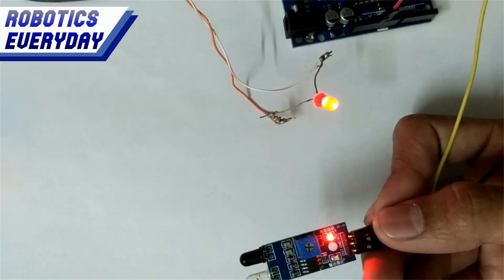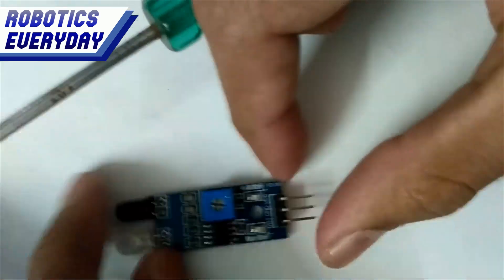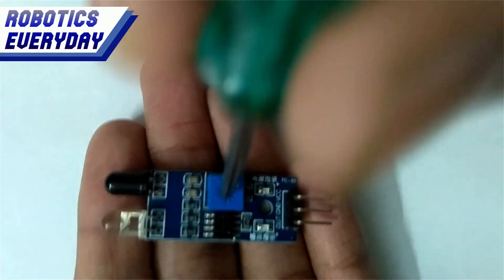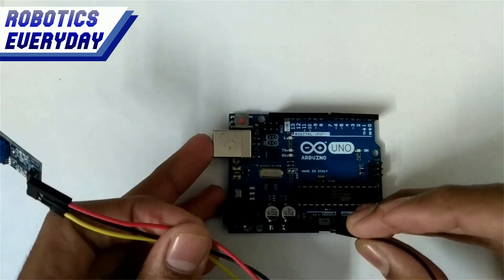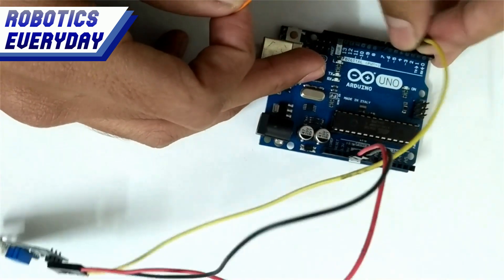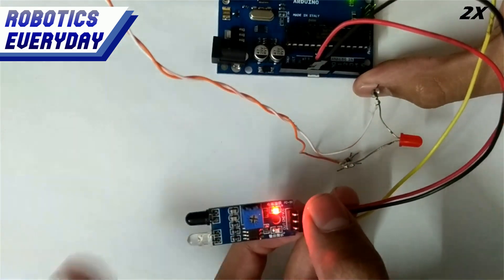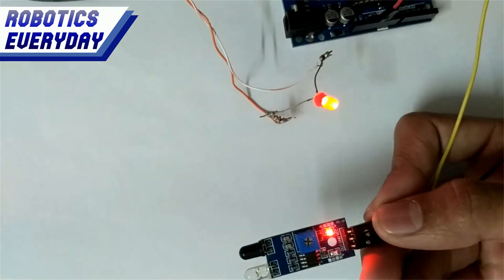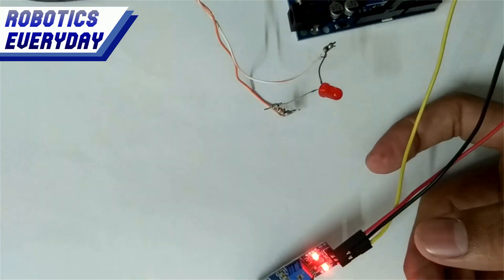How To Interfacing Arduino Uno With Infrared Sensor Module? Infrared Sensor Based Object Detector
This is an infrared sensor-based object detector, it detects any object within a specific range of sensors and blinks the led to indicate the abject presence. Let's see how?

Let's see the components required. We will need an Infrared sensor, Arduino Uno, Some connecting wires, and an LED. Let's zoom into the Infrared sensor. This is what Infrared sensor looks like. It has three pins two for power & ground and one for the digital output. At the other end of the sensor, we have the sensing elements. we have an Infrared transmitter LED and the other one is an infrared sensing diode. And here we have a potentiometer to vary the threshold. We will connect jumper wires to the Infrared sensor. This sensor has 3 pins VCC, ground and output. The VCC wire will be connected to the +5  Volts pin, and the ground pin will be connected to the ground pins of the board. The output pin will be connected to the digital pin __ of the board. The LED connected with the LED and resistor in series to restrict the current flowing through. So it will have 2 wires one from anode which will be connected to the digital pin __ of the board and the other will be the cathode and which will be connected to the ground pin of the board. As we have connected all the components together, now it's time to upload the code. After uploading the code, we can see that the Infrared sensor can detect the object in front of & and send the signal to Arduino which is then flippling the state of led with the logic that is programmed into it. We have refined the code a little bit and changed the logic to turn the LED on and off. Now whenever an object comes in front of the sensor the LED turns off otherwise it remains on. This project and the infrared sensor have many applications, it can and is being used at many places as a proximity sensor or object detector.

Chapters
0:00 How to interface or connect ir sensor module with Arduino?
0:11 What components are required to make an ir sensor-based object detector?
0:19 What is the concept behind the infrared sensor and how does the infrared sensor work?
0:53 What are the pinout/pins of the infra red sensor module?
1:02 Connecting the infrared sensor module with Arduino Uno? Interfacing ir sensor module with Arduino?
1:15 How to connect LED to Arduino UNO?
1:36 Writing logic and code for the object detector?
2:01 Efficient Code for object detector based on infra-red sensor module.

Robotics EveryDay!!!